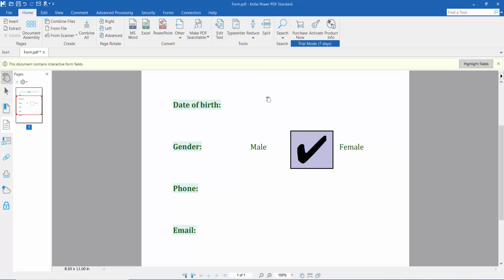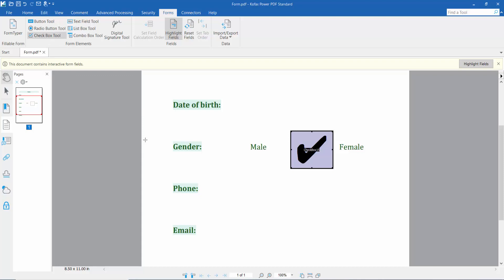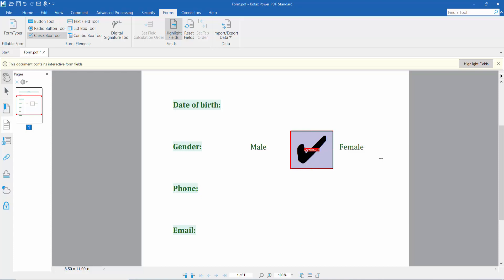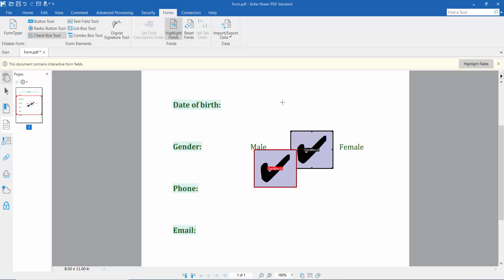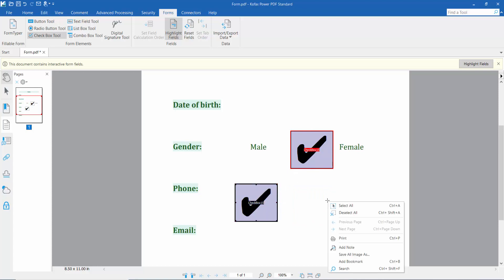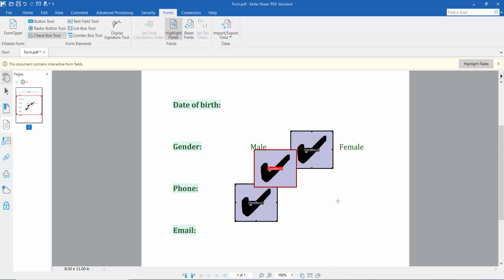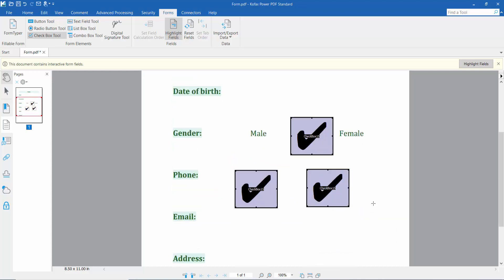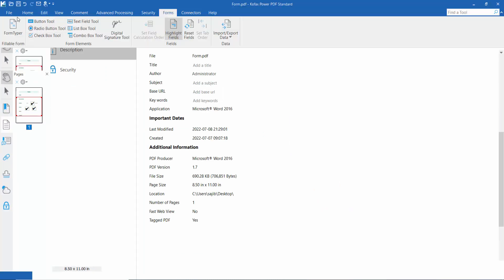How to copy and paste check box in pdf using Kofax Power PDF